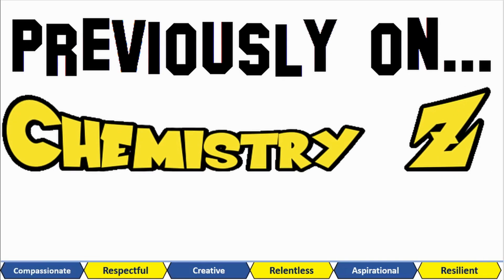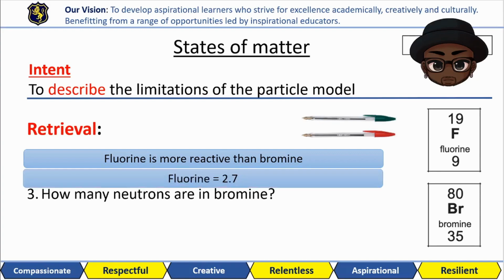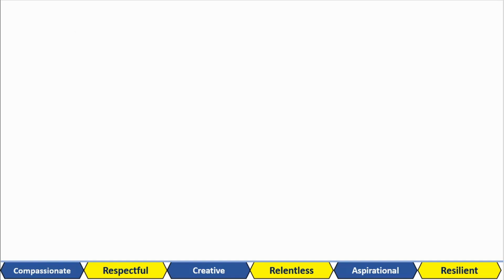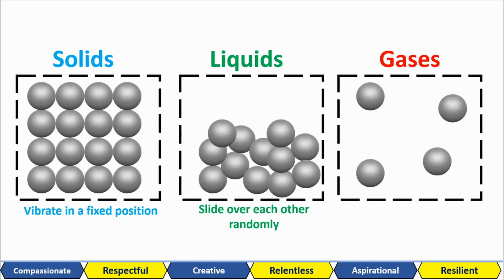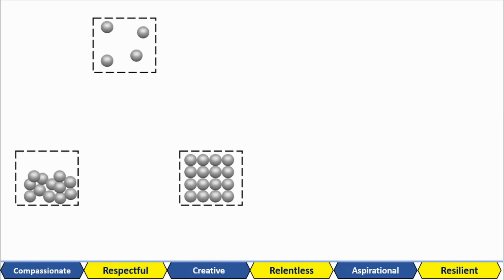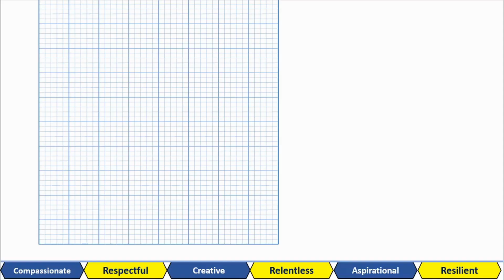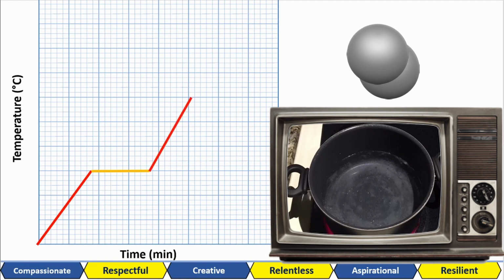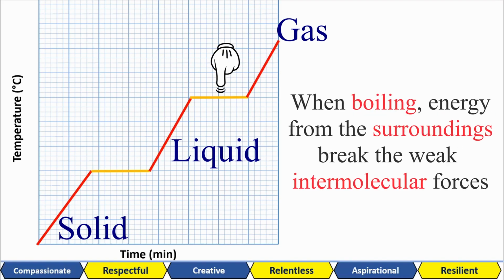States of matter (GCSE 9-1) Chemistry 1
For GCSE you there are three states of matter in Chemistry 1: Solid, liquid and gas. You need to know the state changes and what happens to the energy/temperature during a state change.

⏱️TIMESTAMPS:
0:00 – Previously on Chemistry Z
1:02 – Retrieval questions
1:36 – What is the universe made out of?
2:35 – The 3 states of matter
4:23 – The limitation of the particle model
4:55 – The changes in states of matter
5:54 – The heat curve of a substance